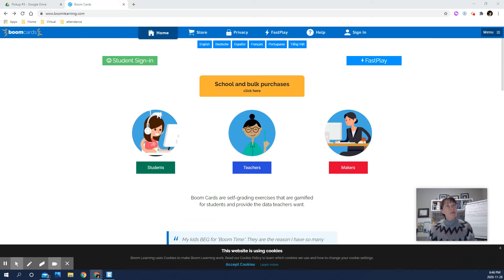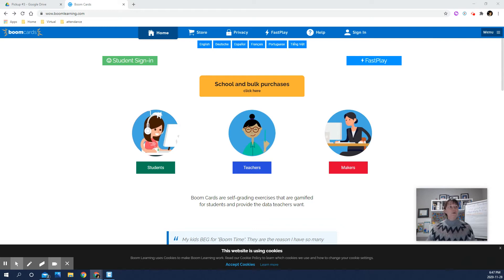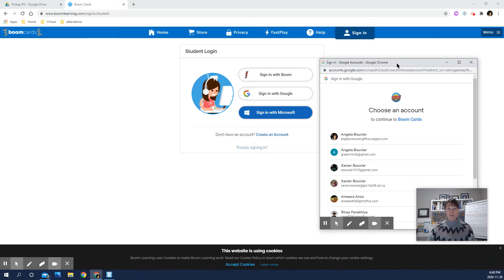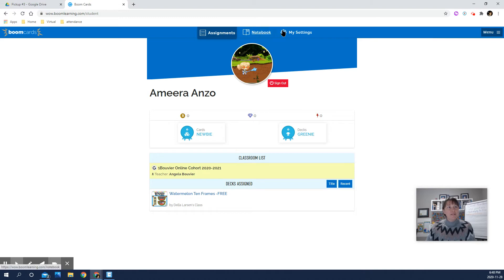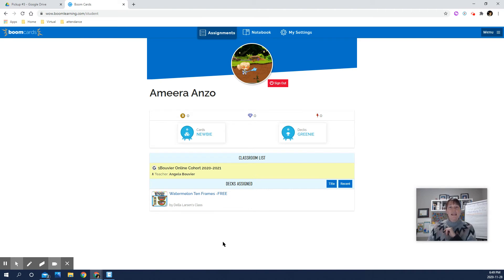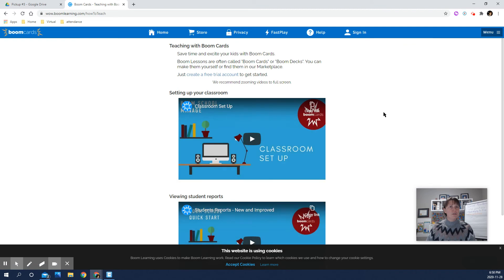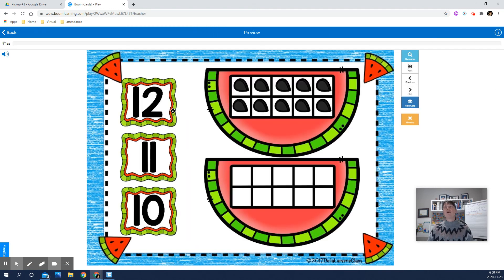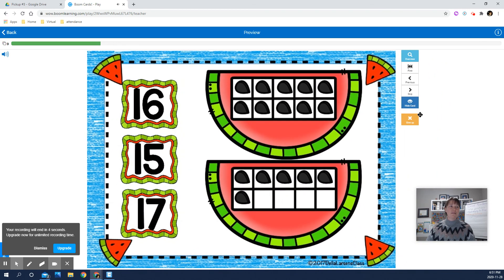How to login to Boom Cards